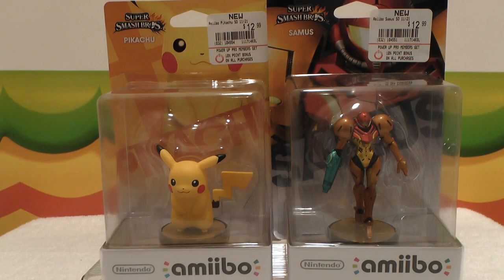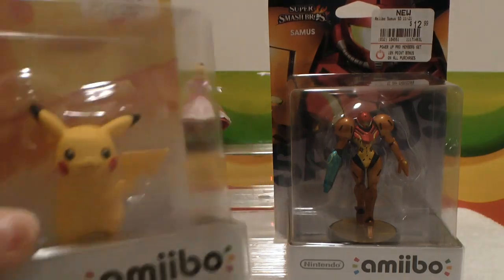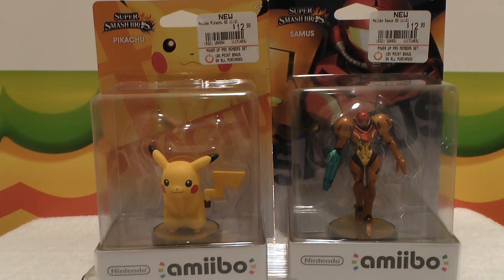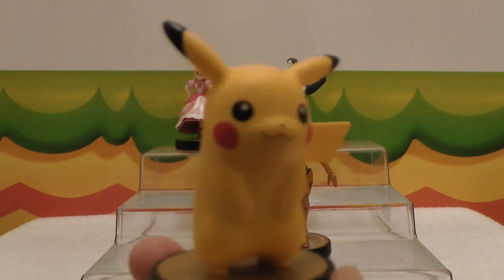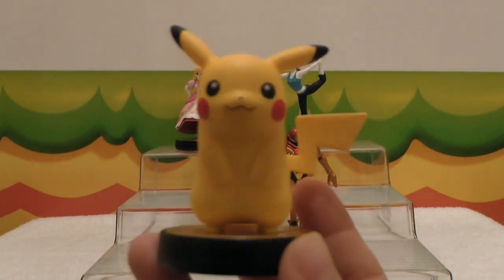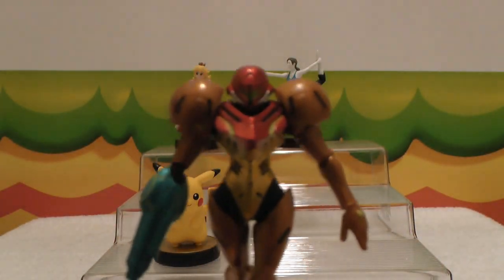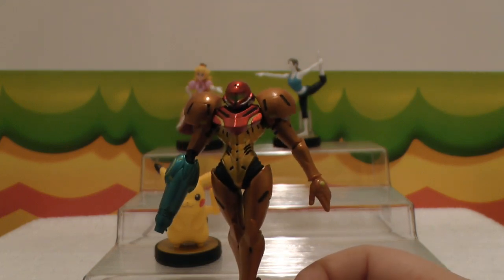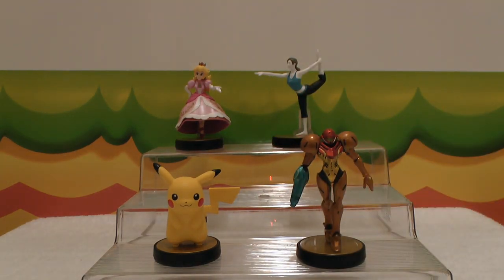Nintendo Amiibo Samus and Pikachu UNBOXING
Nintendo Amiibo Wave 1 Unboxing Samus & Pikachu!

"Super Smash Bros For Wii U"
"Super Smash Bros 3DS Wii U"
"Smash Bros. Classic Mode"
"Super Smash Bros. For the 3DS"
"Super Smash Bros Adventure Mode"
"Super Smash Bros 3DS Walkthrough"
"Super Smash Bros 8 Player"
"Super Smash Bros 3DS Ending"